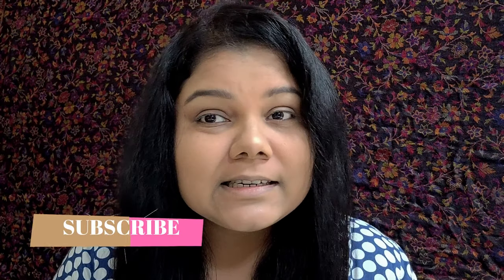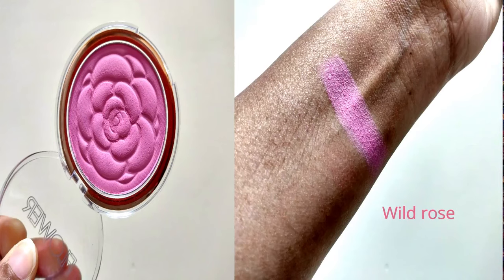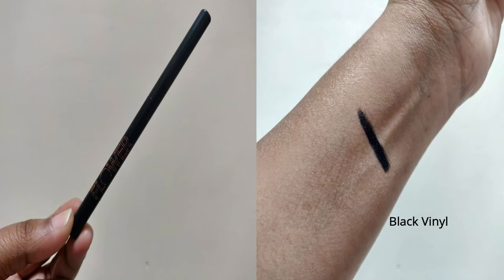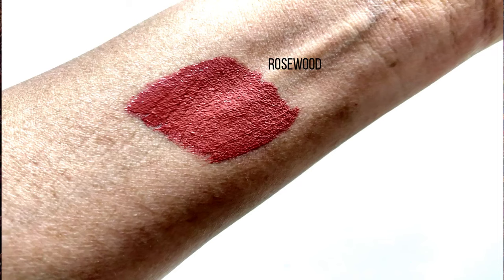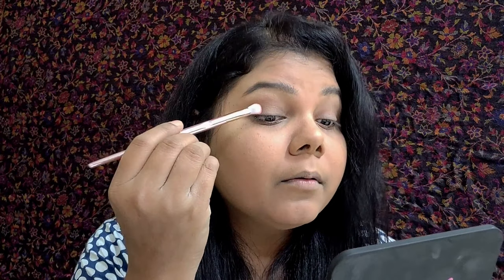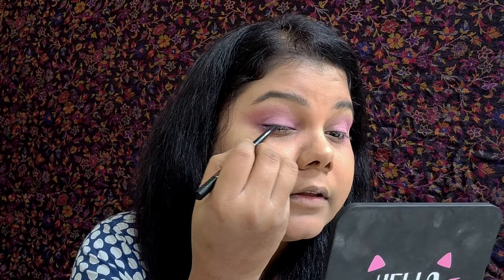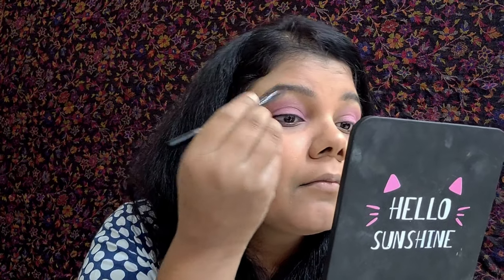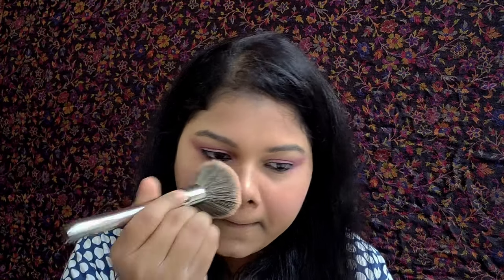Flower Beauty Lipstick I Blush I Eyeliner Review I Swatches I CRUELTY FREE I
Hello everyone

I am finally here with the Flower Beauty Review, swatches and Demo. Its an international Drugstore brand.

Easily available on Nykaa.

My views and thoughts on these products are completely unbiased. Lets find out how the products perform.

Flower Beauty Miracle Matte Liquid Lip, Rosewood, scarlette letter, Merlot kiss

watch these

So finally it’s the choice, you make before u try anything new and face the result there after as you see so.

LIKE MY VIDEOS
Category